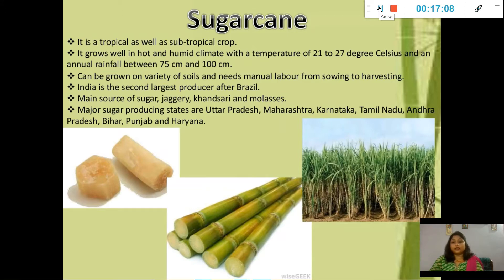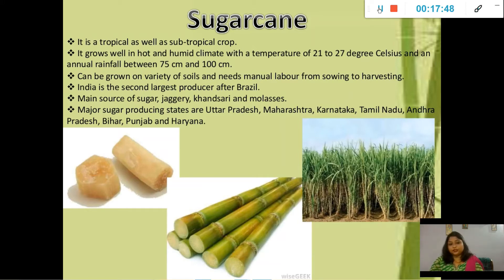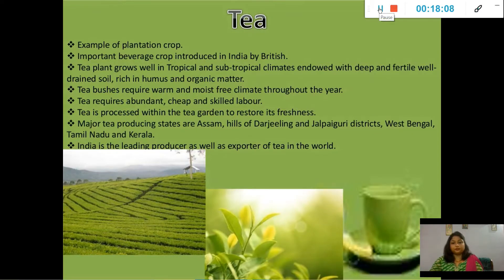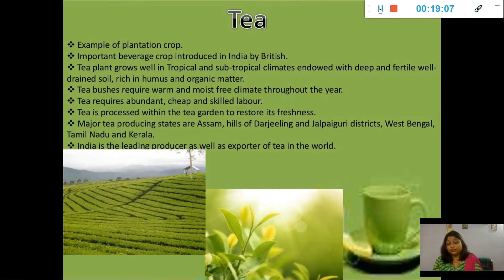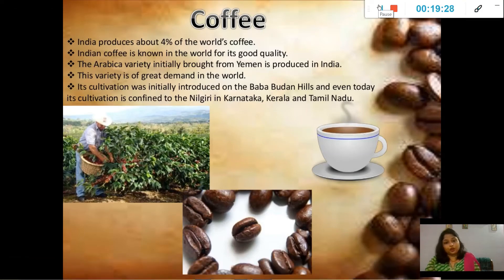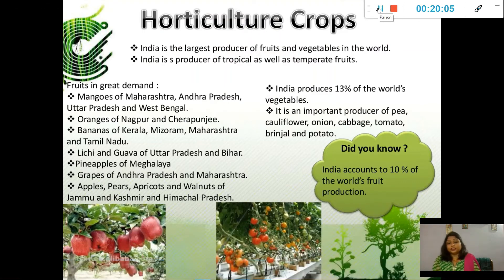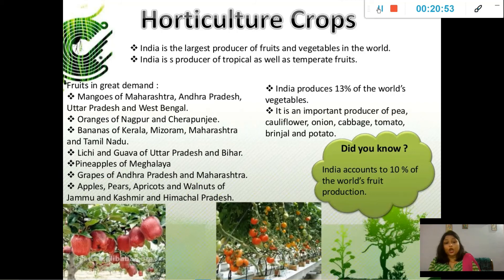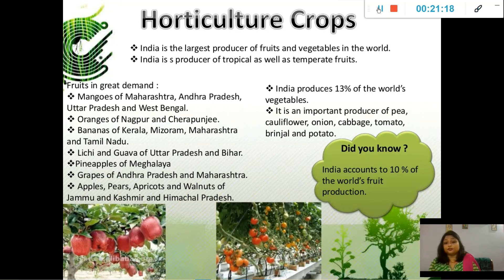Geography - Chapter 4 Agriculture | Food Crop | Social Studies | NCERT | Class 10th | Part 3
To explain the importance of agriculture in national economy.

In this video I'm going to explain the food crops other than grains like Sugarcane, Oil seeds, Tea, Coffee, Horticulture crops.